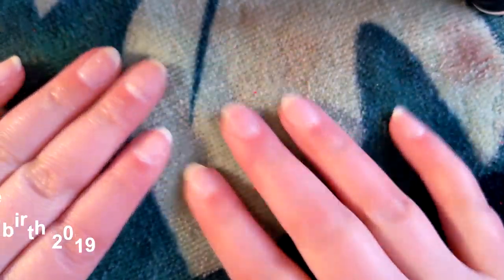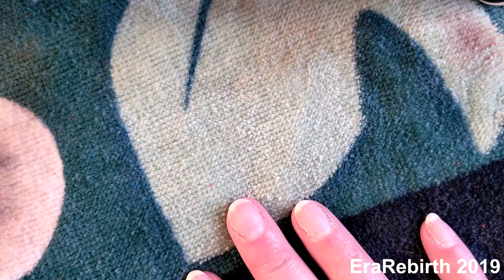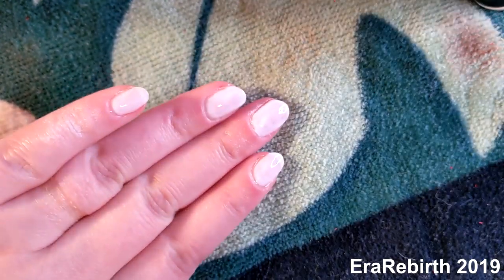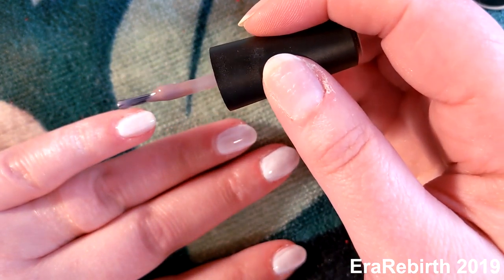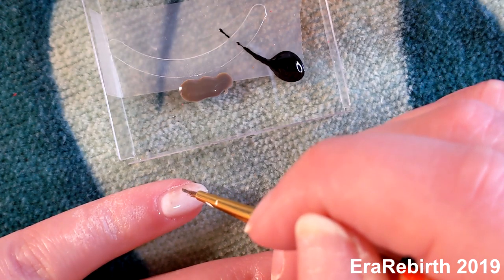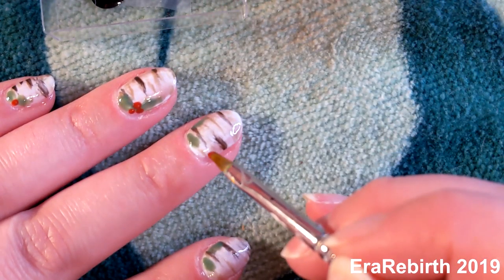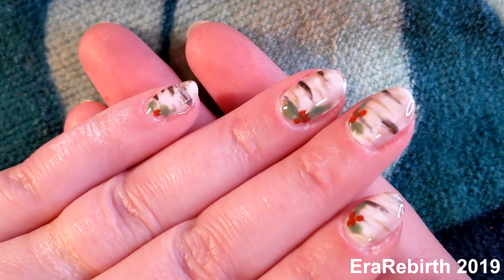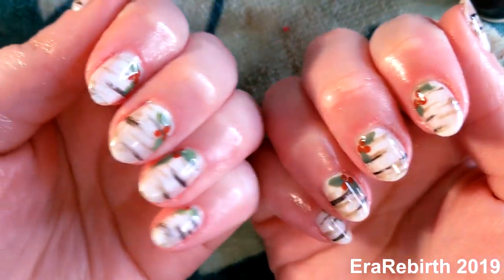Birch Holiday Nails: Tutorial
One last video before Christmas, holiday birch nails!!!  Enjoy :)
This video is not sponsored, all products shown were purchased by me or were given to me by close friends/family.

Track: 'Flames'
Track: 'We_Wish_You_a_Merry_Christmas_Instrumental'